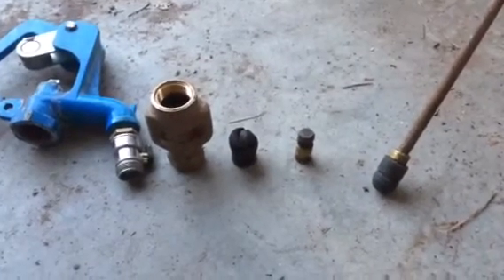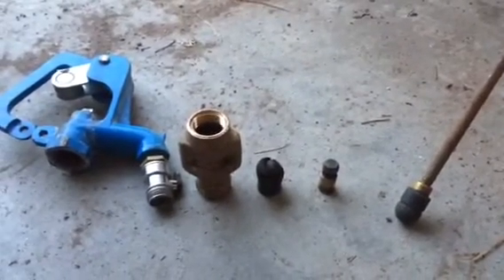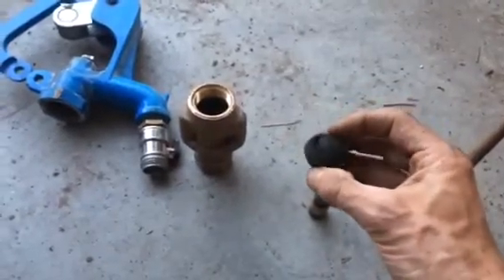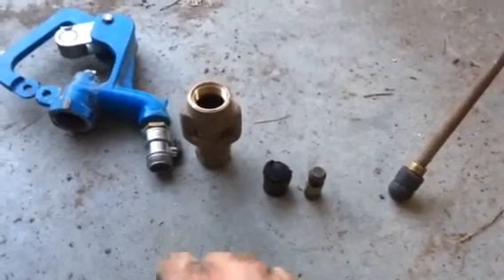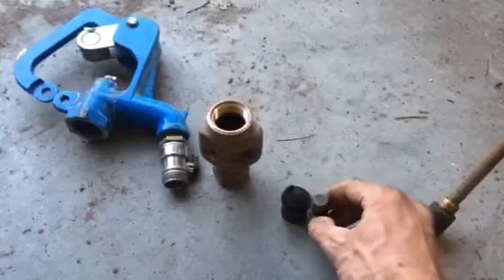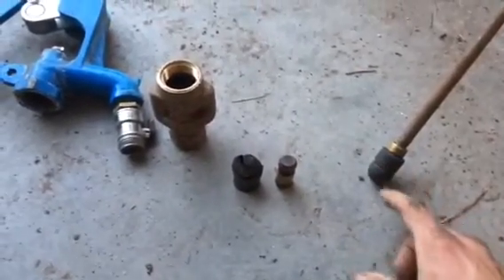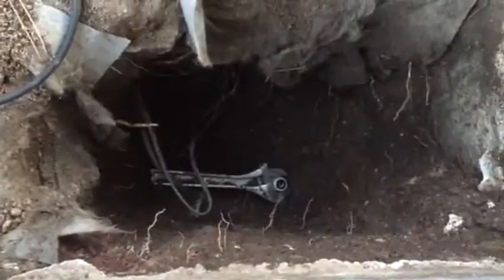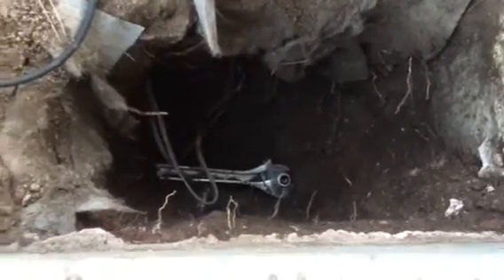Replacement hydrant II